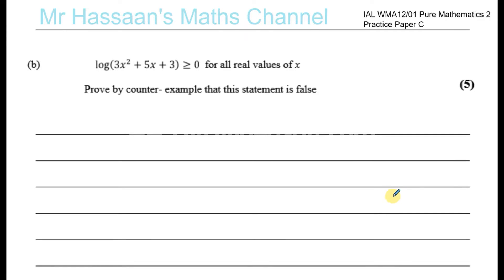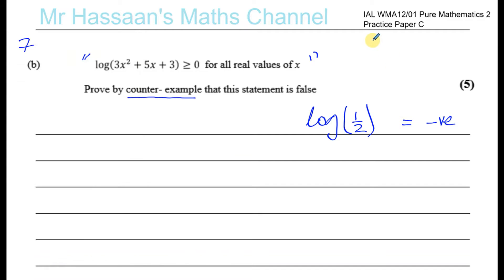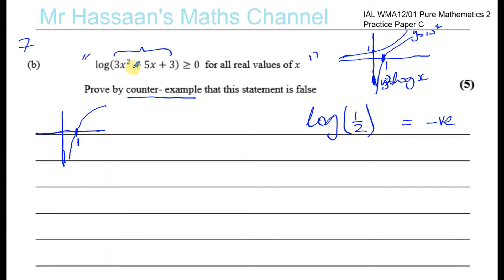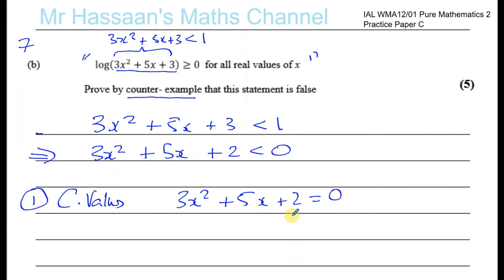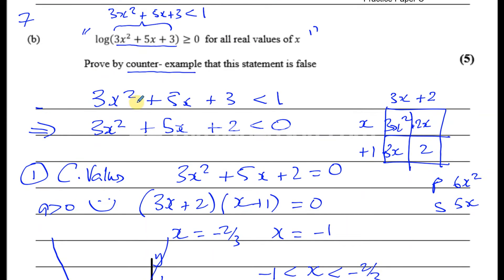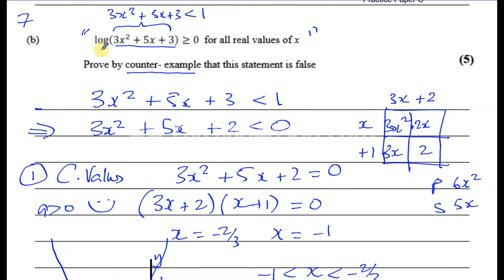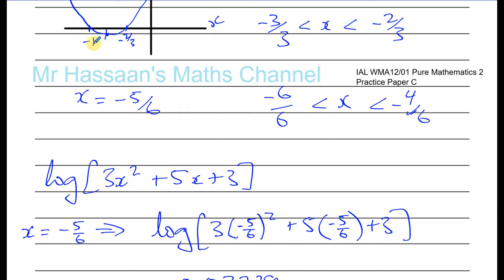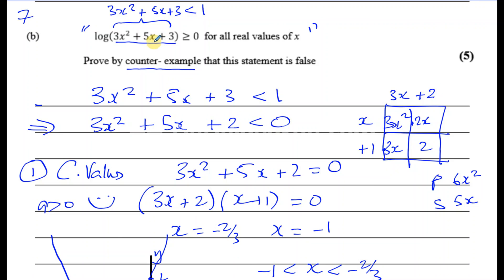P2 new IAL Practice Paper C Q7b Proof by Counter Example